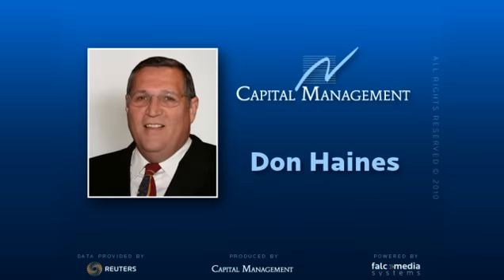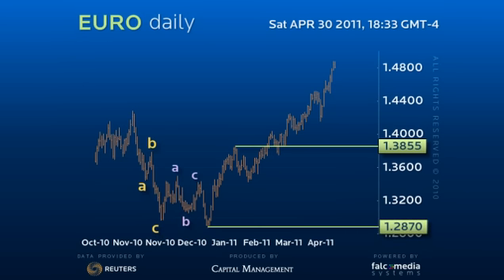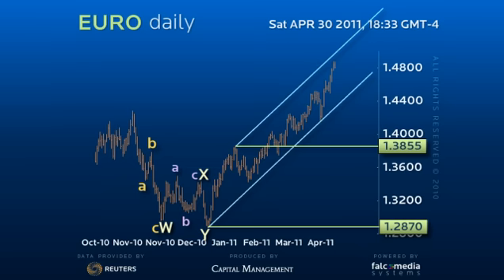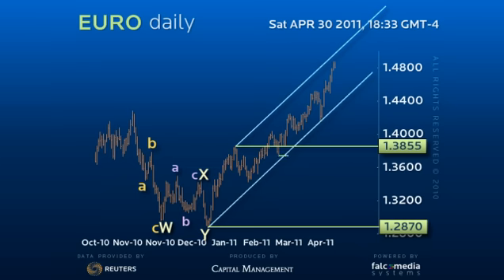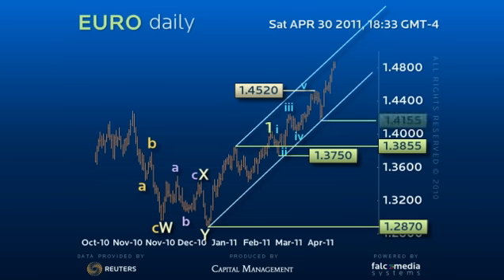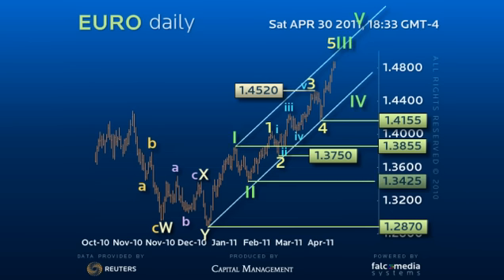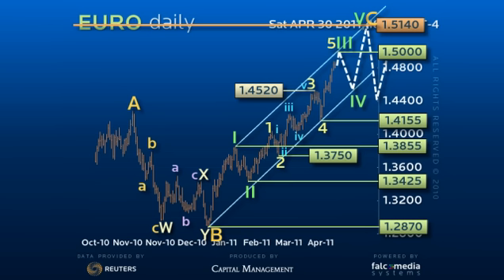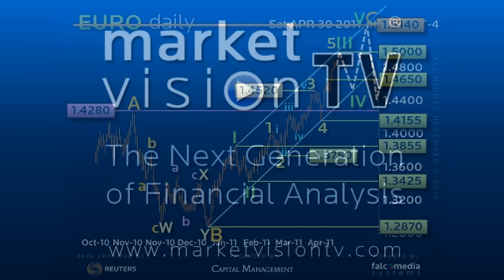Daily Forex Trading Strategy EUR - Refining Euro Trend Structure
Forecasting shorter term Euro price moves is contingent on defining the expected trend structure or C wave from the 1.2870 base. As best we can tell we are only on the verge of finishing the third wave of the move from the interim 1.3425 low. That projects a push to 1.5000 and possibly 1.5140 before the market sets for an interim fourth wave and an exhaustive surge to an ideal 1.5275 target. Only below 1.4280 reverses. (Ref: 5639)